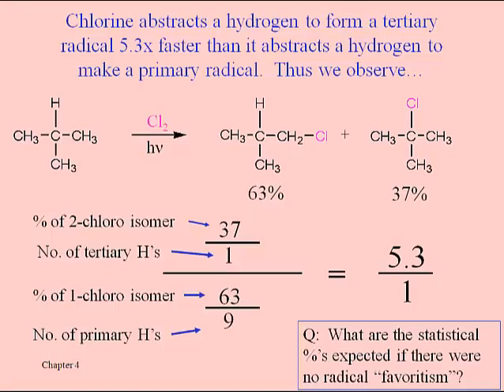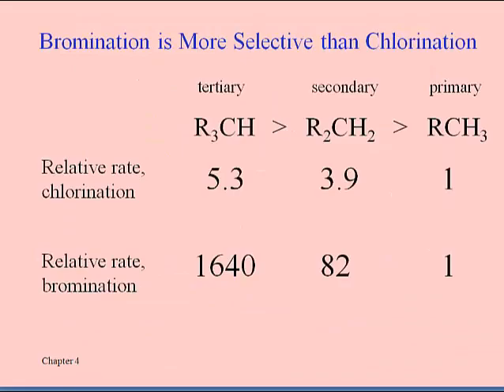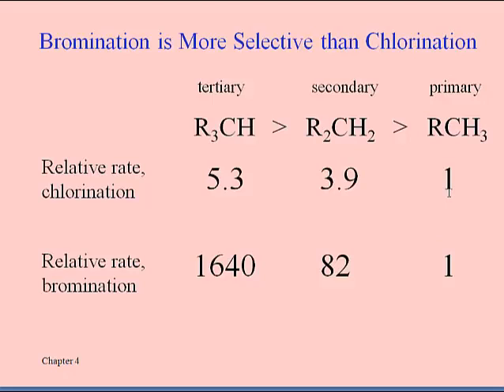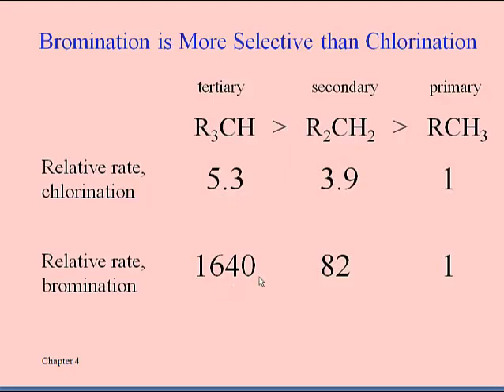Alcohols and Alkyl Halides (Lesson Twelve)